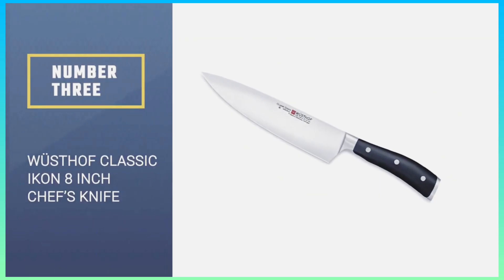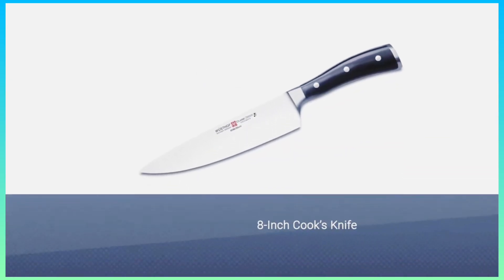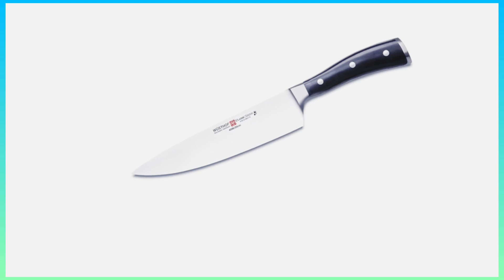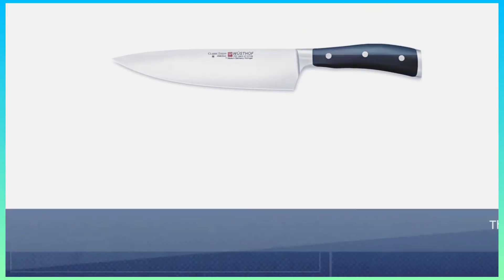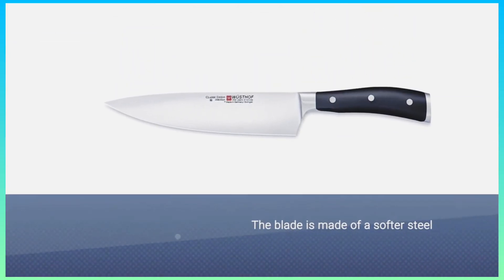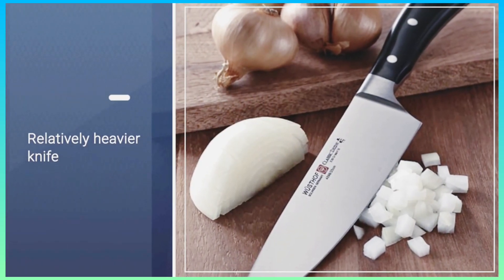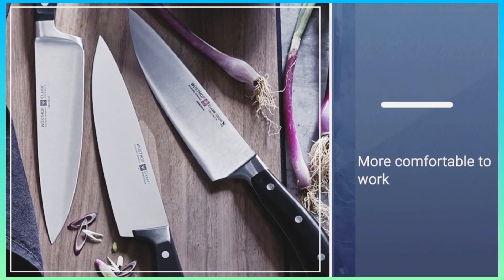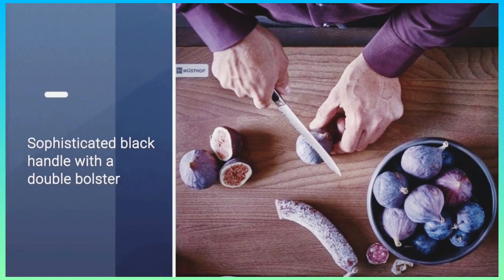Wusthof Classic ikon knife Set Review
View Product On Amazon

 Wusthof Classic ikon knife Set:

Read Review Top 10 Best Knife Set Idea